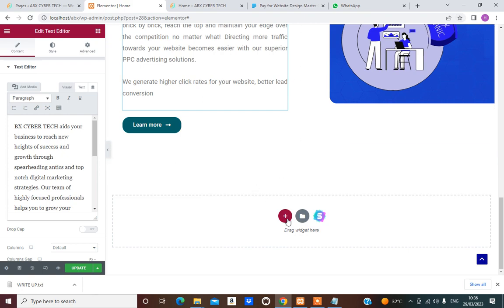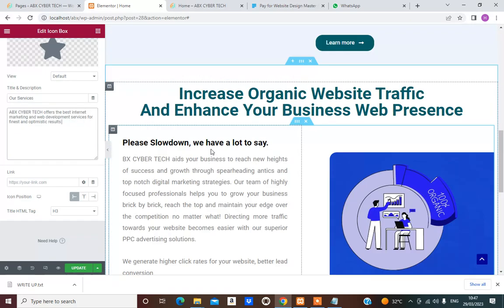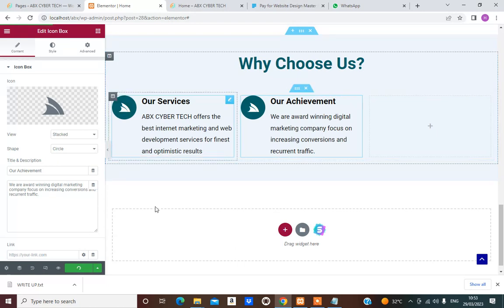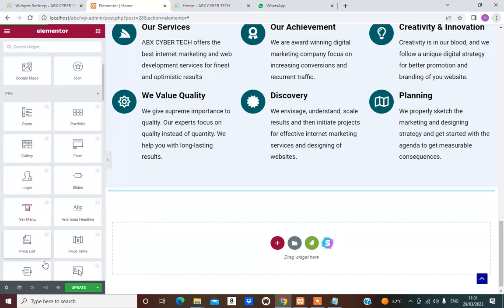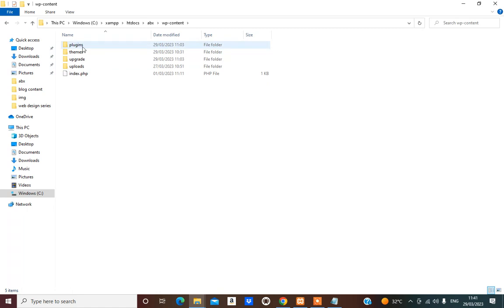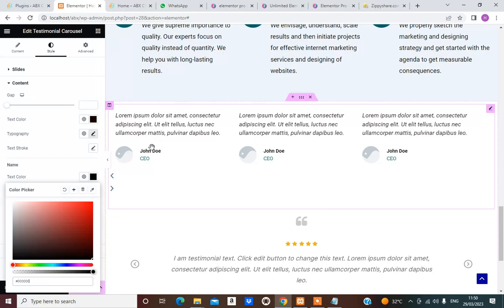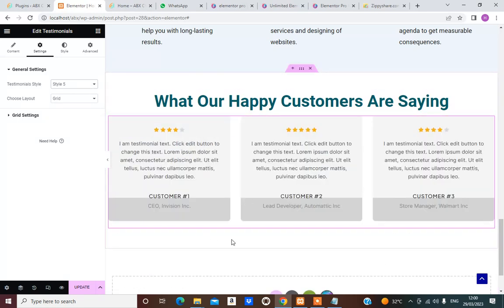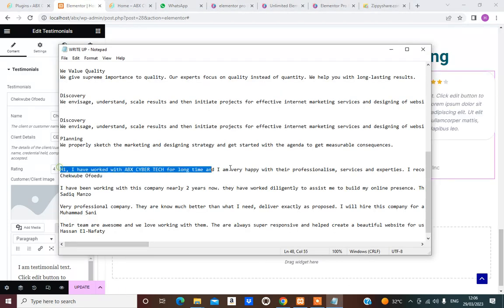5 Home page What Client Say's Section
Building of the  What Client Say's Section of the Home page